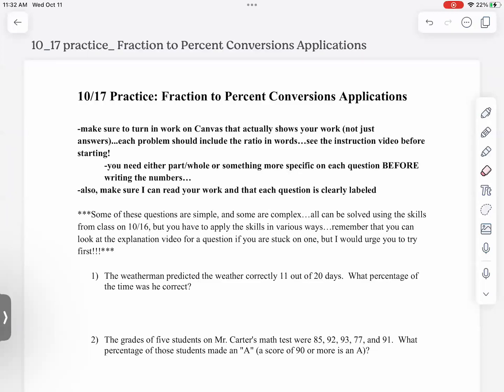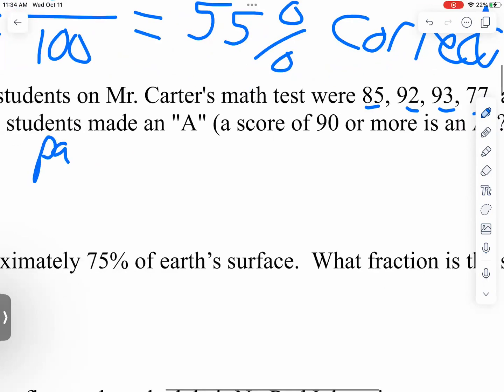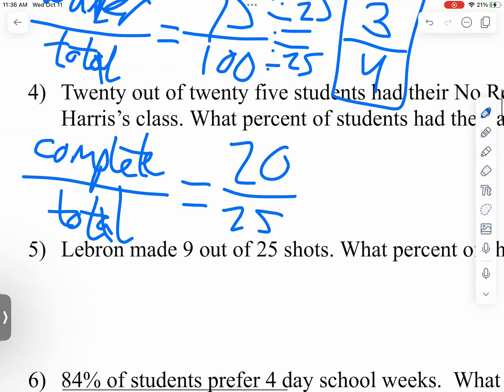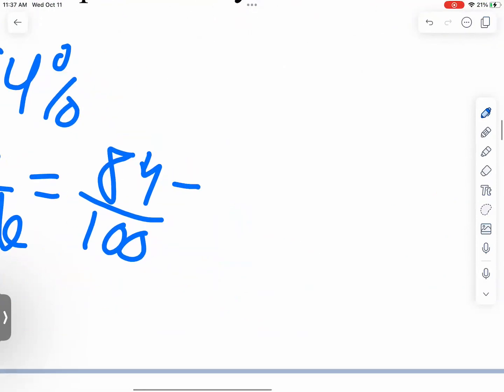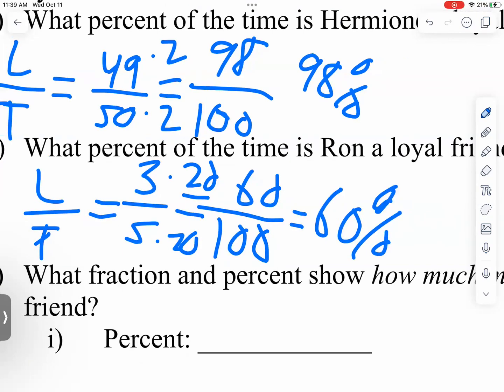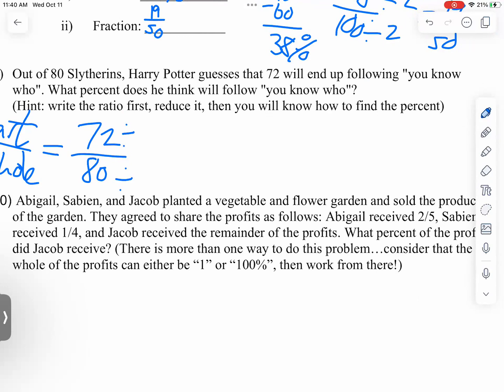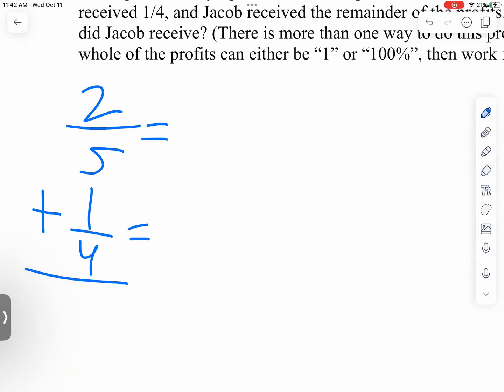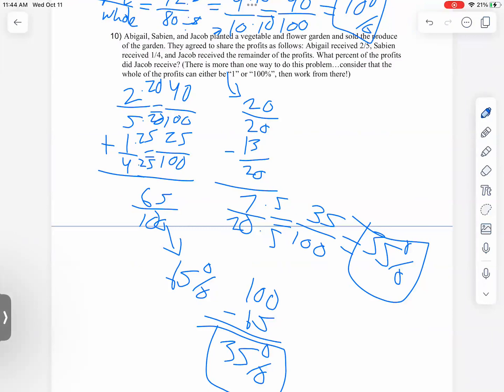10/17 Practice: Fraction to Percent Conversion Applications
This video goes over each problem from 10/17 Practice